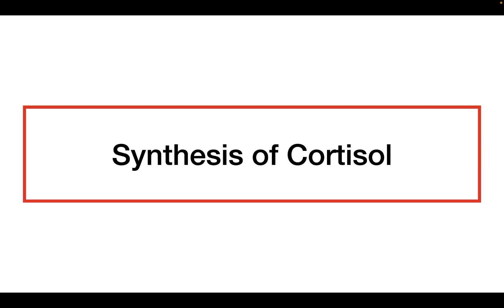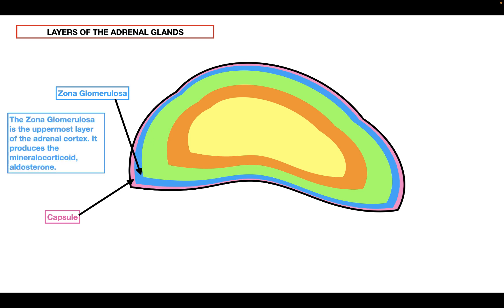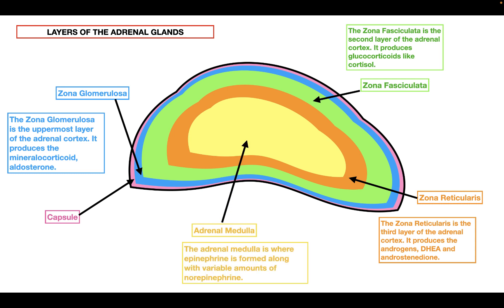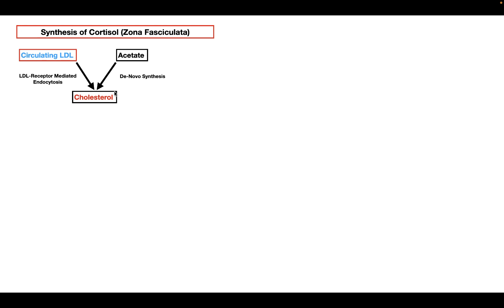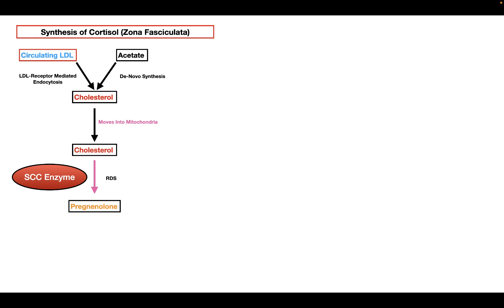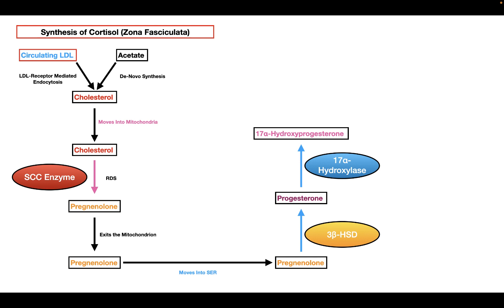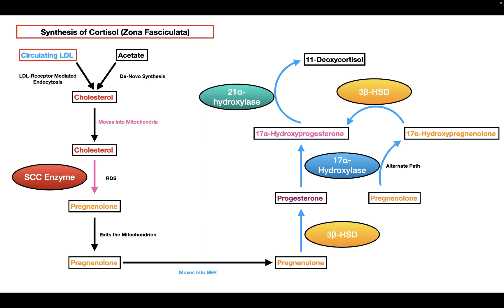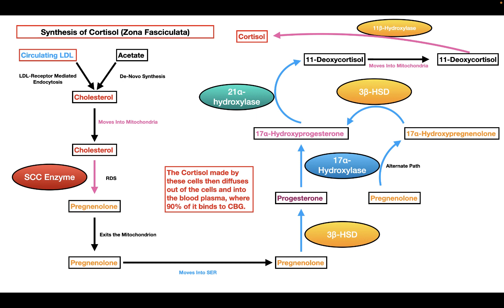Synthesis of Cortisol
In this video, I review the different enzymes and steps seen in the synthesis of cortisol!
Sources Used:
Textbook: Boron and Boulpaep "Medical Physiology", 3rd Edition, "Chapter 50: The Adrenal Gland", Section Title: "The adrenal zona fasciculata converts cholesterol to cortisol", Chapter Author: Eugene J. Barrett, pgs. 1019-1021.